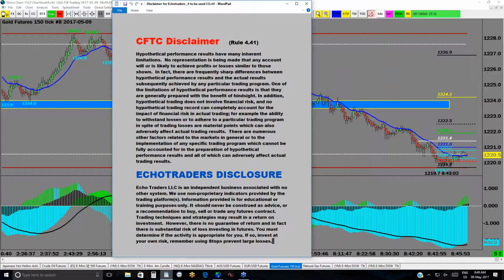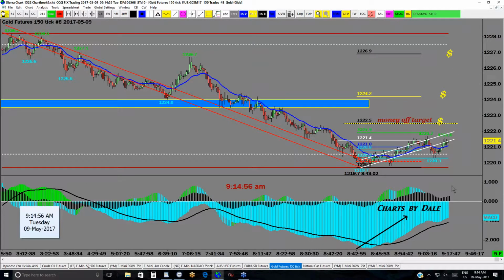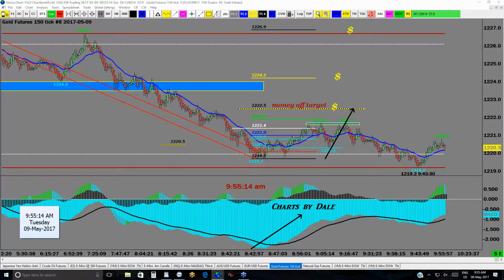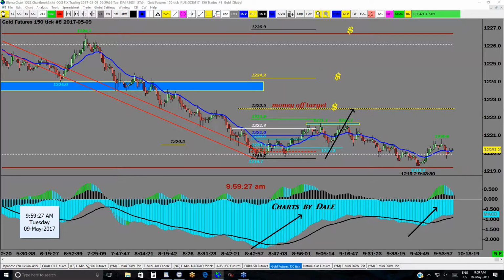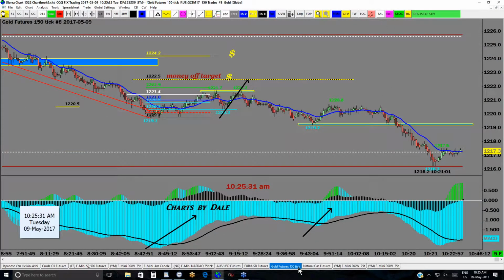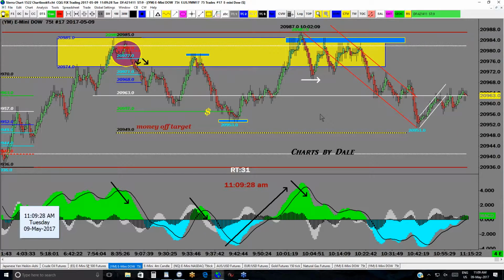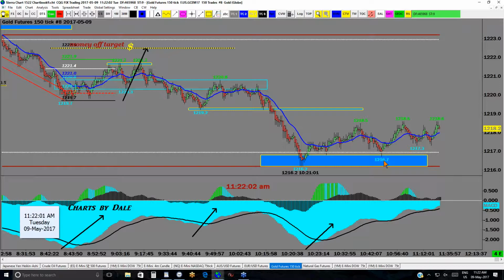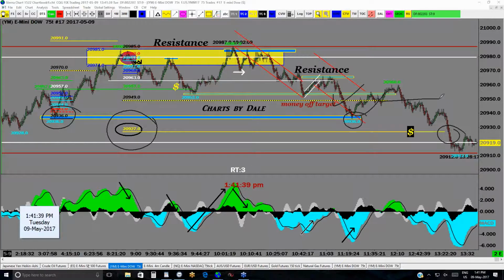2017-05-09 8.49 Echotraders Gold & YM Trade Room Targets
Gold Long failed, YM Short @ 8 minutes in, was good.